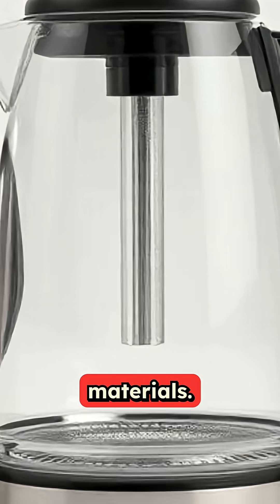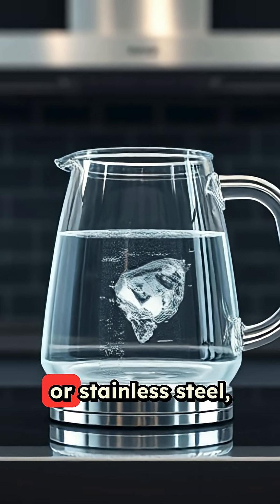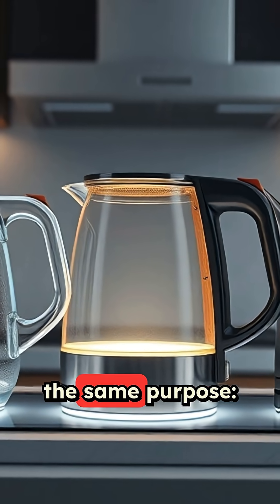Part 3 How an Electric Kettle Works | Everyday Science Explained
📌 Description

We all use electric kettles every day, but few people know how they actually work. In this video, we break down the science behind your kettle — from the hidden heating element to the automatic shutoff that clicks when the water boils.

Learn how electricity is transformed into heat, why water bubbles form before it boils, and how smart safety features like thermostats and dry-boil protection keep your kettle safe. Simple, clear, and fascinating — perfect for anyone curious about everyday technology.